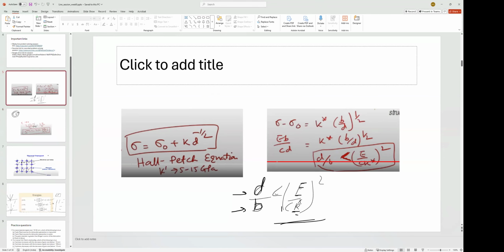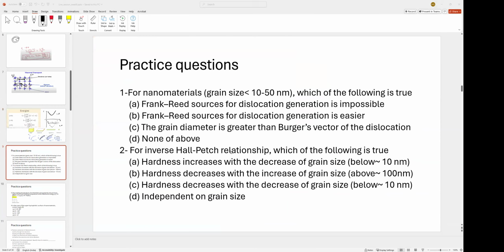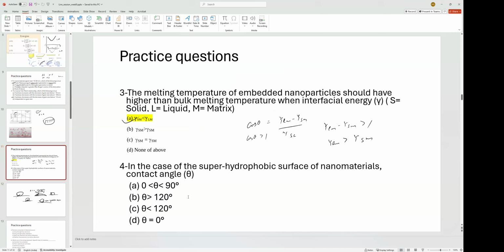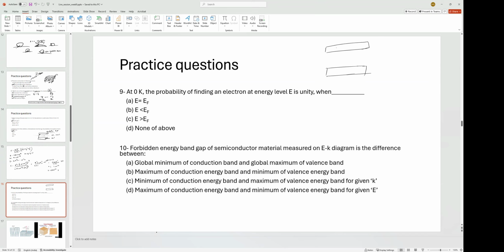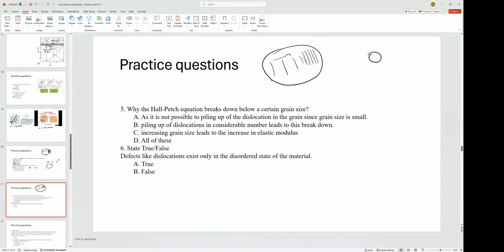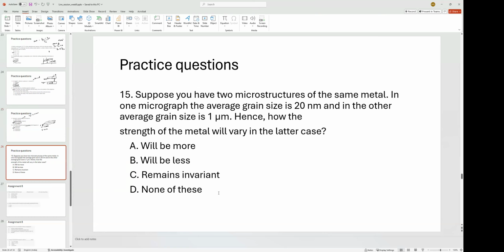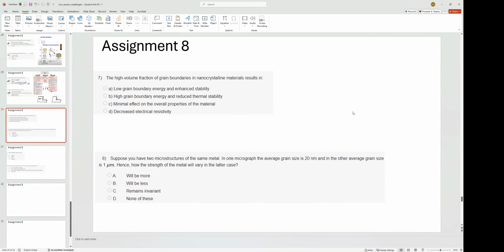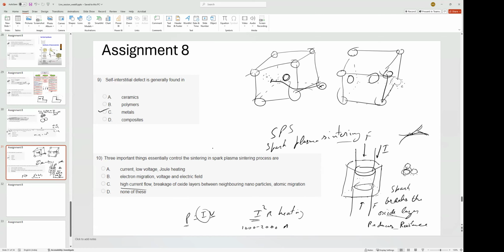Live Session - Week 9 - NPTEL noc25-mm36- Nanomaterials And Their Properties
This is a recording of the first live session conducted on 22 Sept 2025 for the course ''Nanomaterials and Their Properties". We discussed key points for the lectures from week 9 and covered basic definitions of Nanomaterials.

The next session will be on 29 Sept 2025